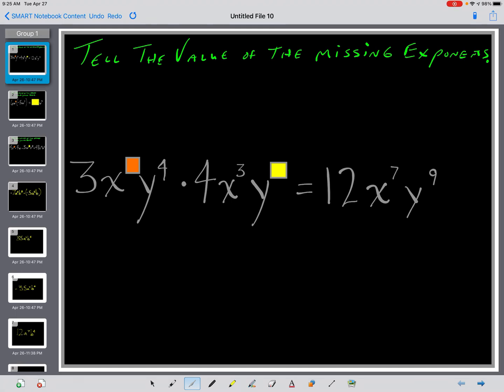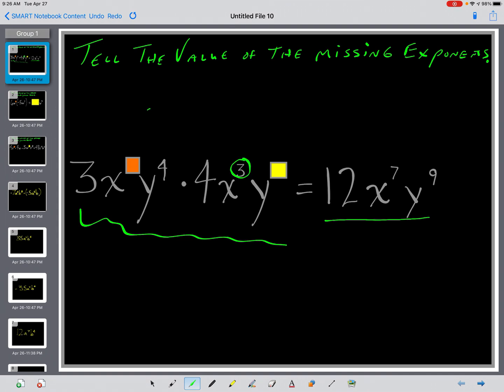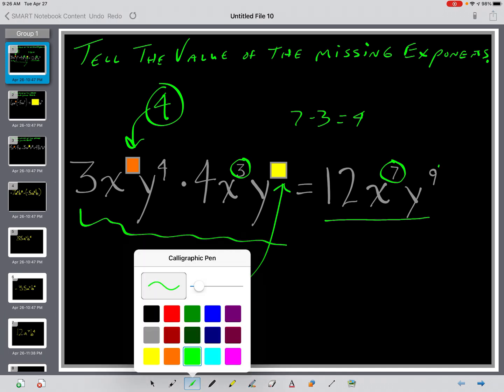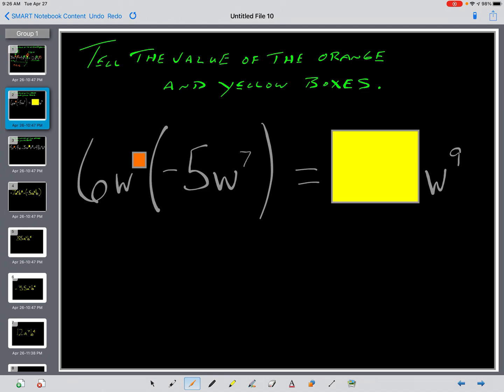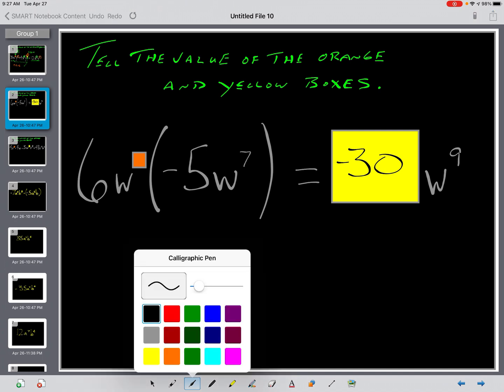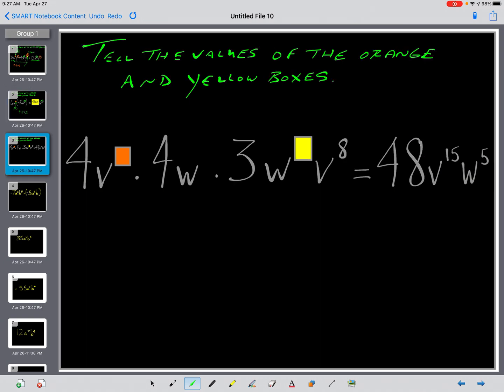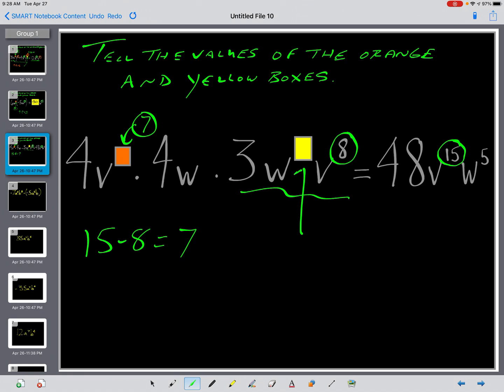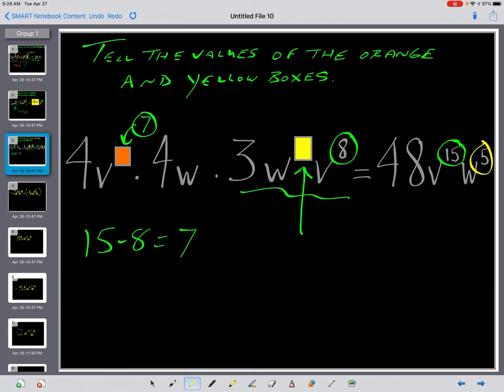Multiplying Monomials Fill ins